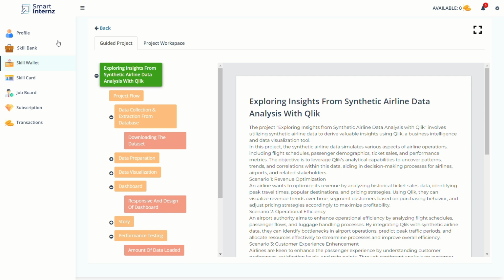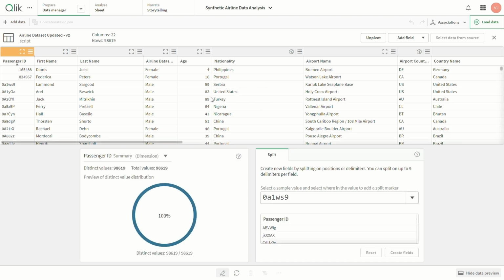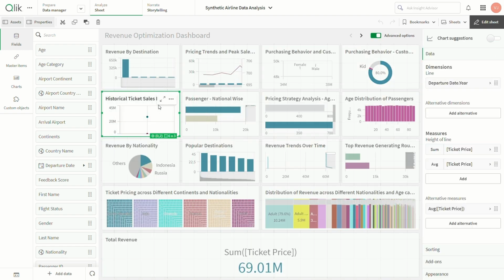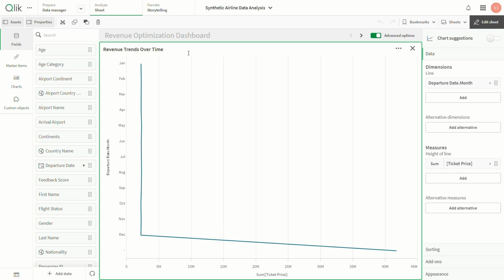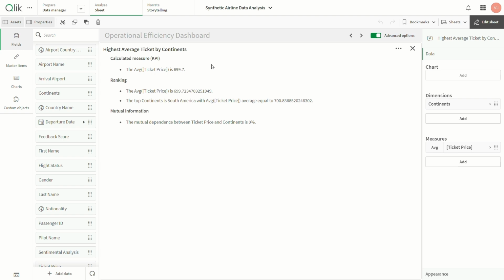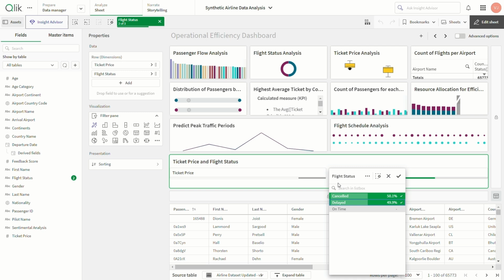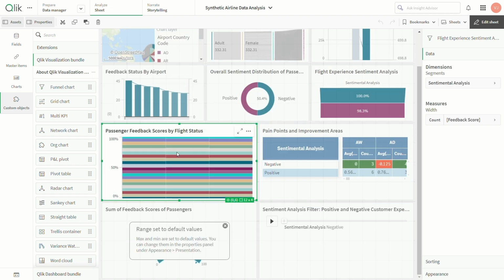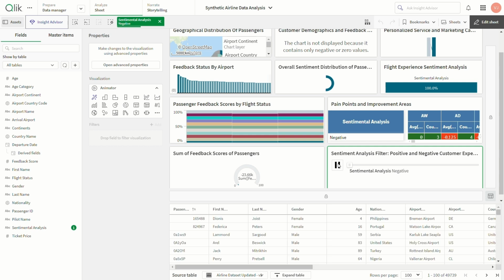Exploring Insights from Synthetic Airline Data Analysis with Qlik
The project "Exploring Insights from Synthetic Airline Data Analysis with Qlik" involves utilizing synthetic airline data to derive valuable insights using Qlik, a business intelligence and data visualization tool.
In this project, the synthetic airline data simulates various aspects of airline operations, including flight schedules, passenger demographics, ticket sales, and performance metrics. The objective is to leverage Qlik's analytical capabilities to uncover patterns, trends, and correlations within this data, aiding in decision-making processes for airlines, airports, and related stakeholders.

Scenario 1: Revenue Optimization
An airline wants to optimize its revenue by analyzing historical ticket sales data, identifying peak travel times, popular destinations, and pricing strategies. Using Qlik, they can visualize revenue trends over time, segment customers based on purchasing behavior, and adjust pricing strategies accordingly to maximize profitability.

Scenario 2: Operational Efficiency
An airport authority aims to enhance operational efficiency by analyzing flight schedules, passenger flows, and luggage handling processes. By integrating Qlik with synthetic airline data, they can identify bottlenecks in airport operations, predict peak traffic periods, and allocate resources effectively to streamline processes and improve overall efficiency.

Scenario 3: Customer Experience Enhancement
Airlines are keen to enhance the passenger experience by understanding customer preferences, satisfaction levels, and pain points. Through sentiment analysis on customer feedback data integrated with Qlik, airlines can identify areas for improvement, personalize services, and tailor marketing campaigns to better meet customer needs, ultimately fostering loyalty and satisfaction.